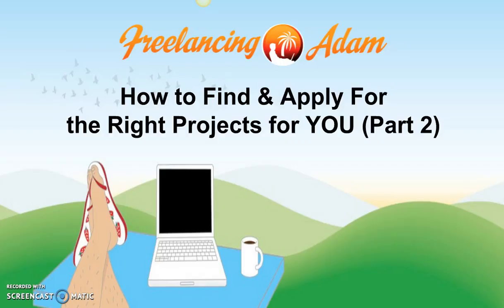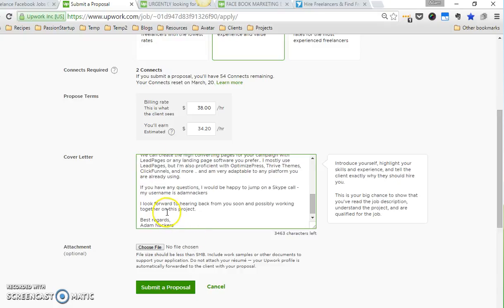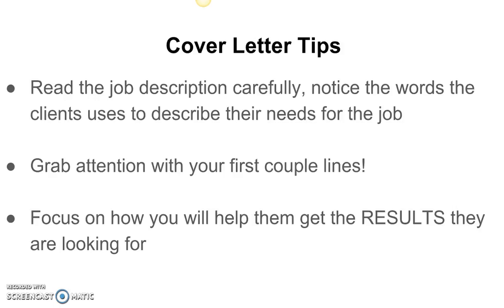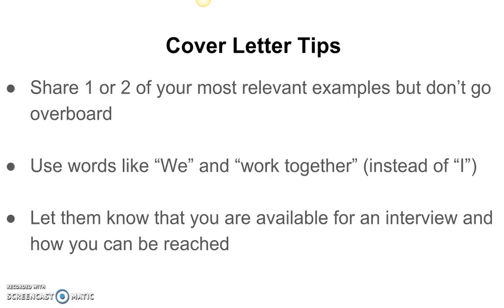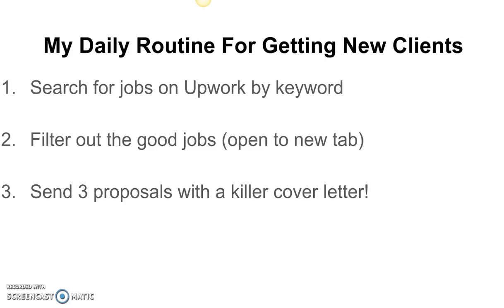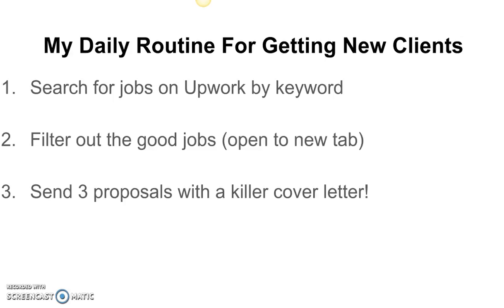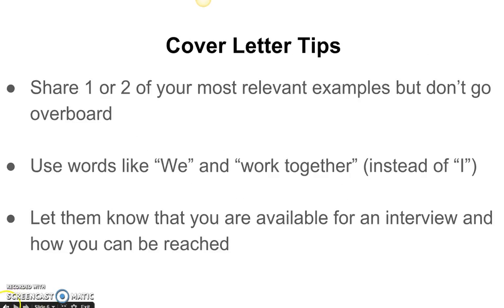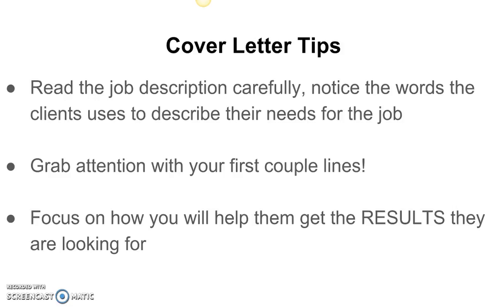FreelancingAdam How to find great freelance jobs, Part 2